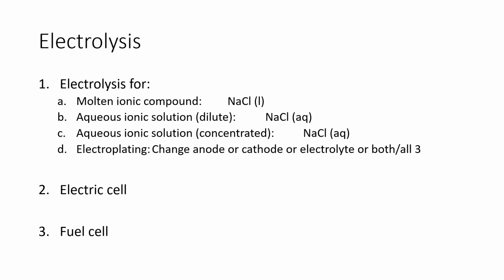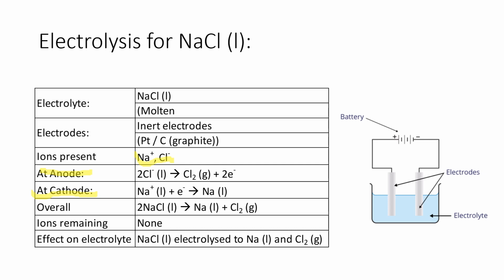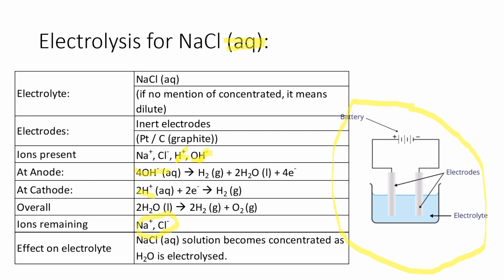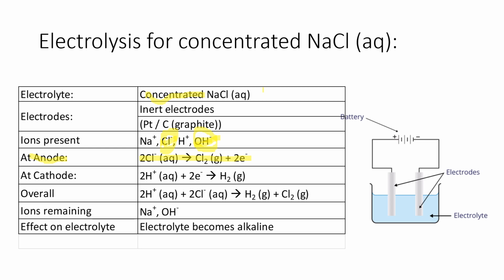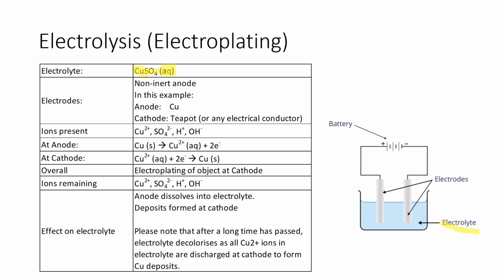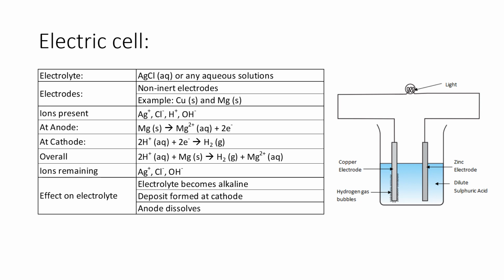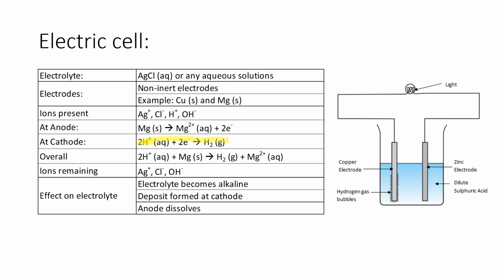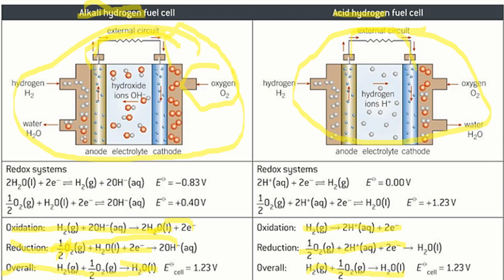Chemistry Electrolysis Olevel